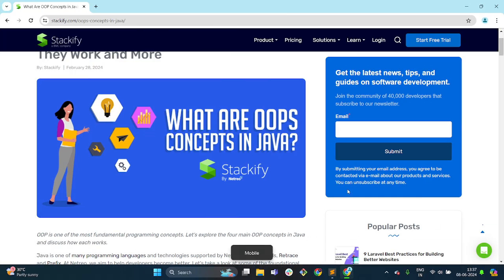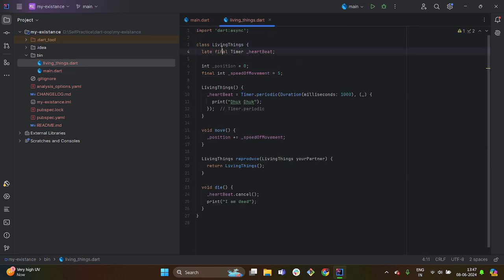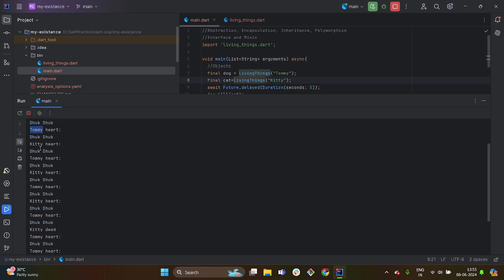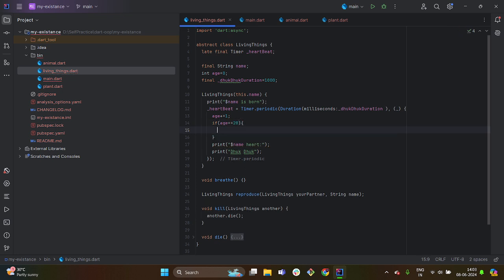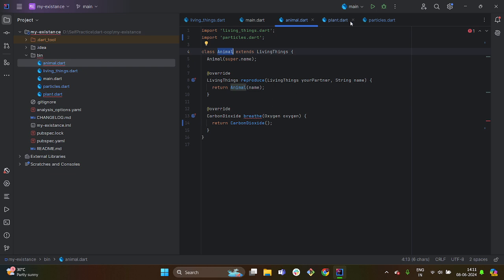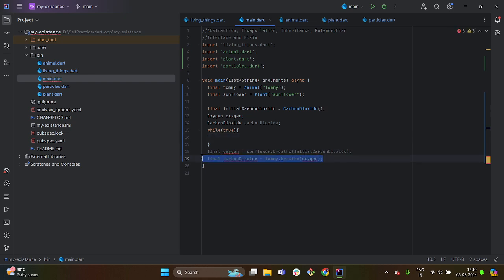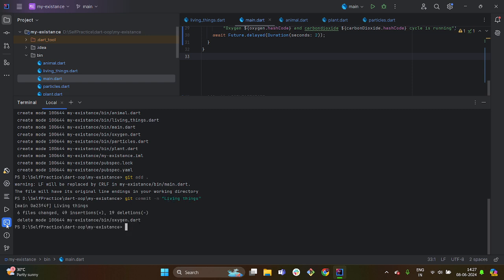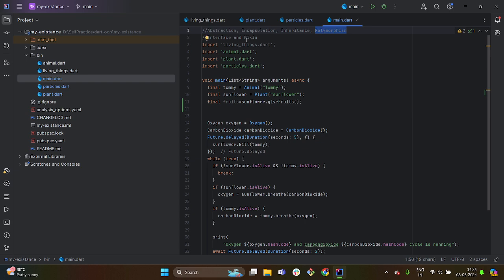Dart OOP: Creating Living beings ecosystem. How plants and animal breathes?